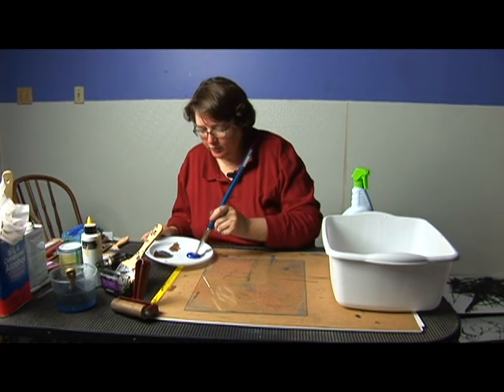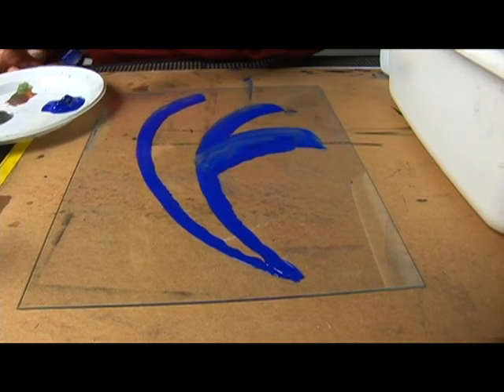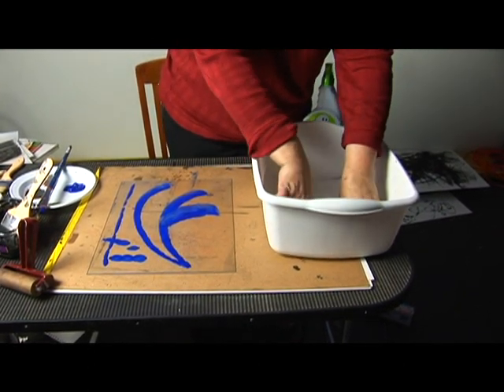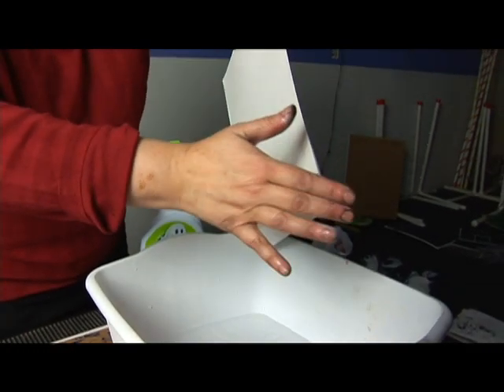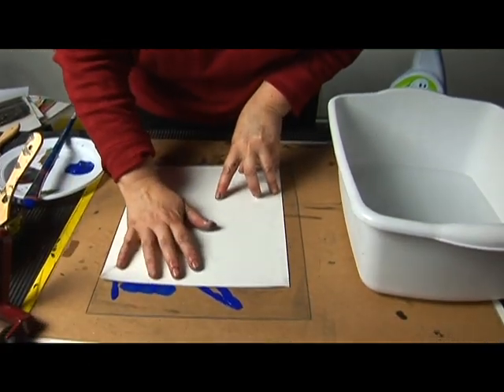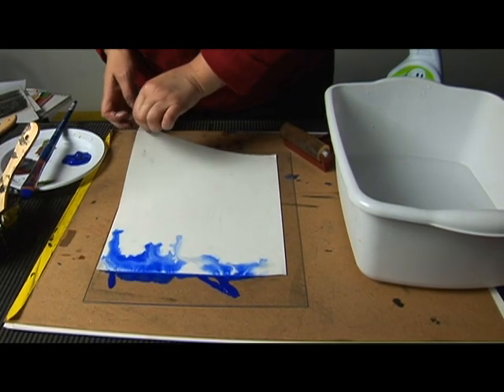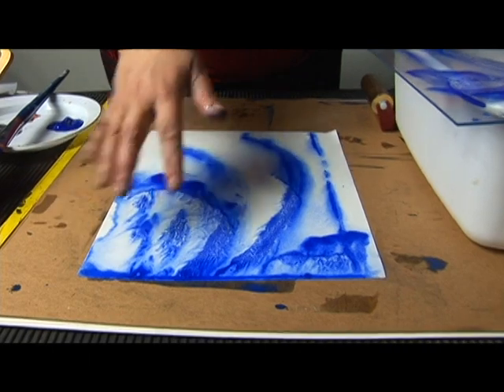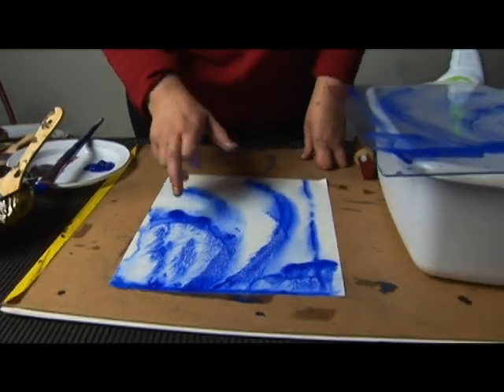Playing With Design Media : Design Media: Pulling a Monotype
Pulling a monotype as a design media requires pressing paper to painted glass. Pull a monotype with tips from an artist in this free design video.

Expert: Gretchen Kibbe
Bio: Gretchen Kibbe is an artist and part-time faculty member at Appalachian State University. She worked as a scenic artist on the Spike Lee movie School Daze.